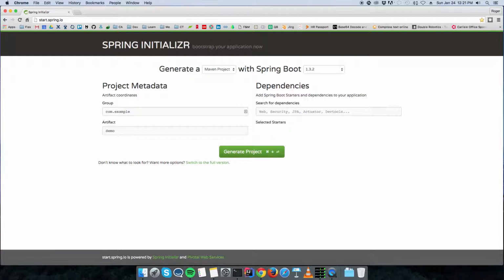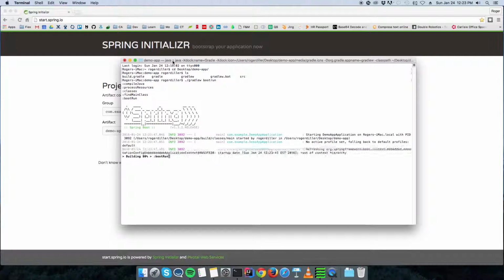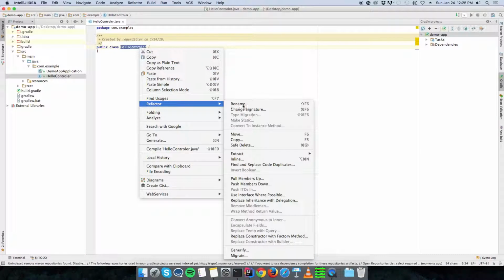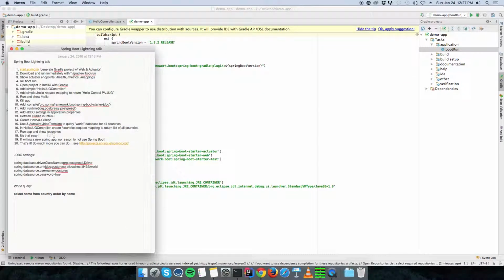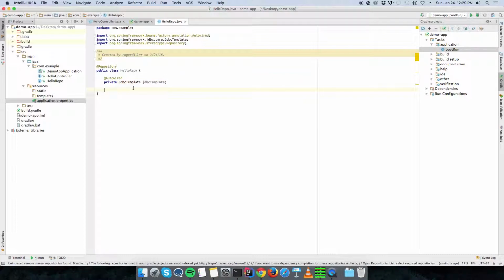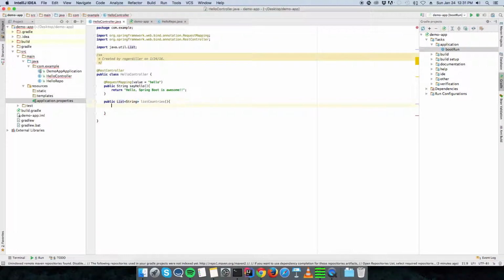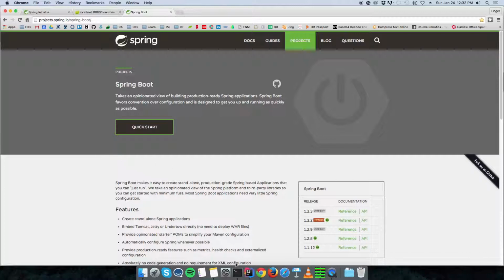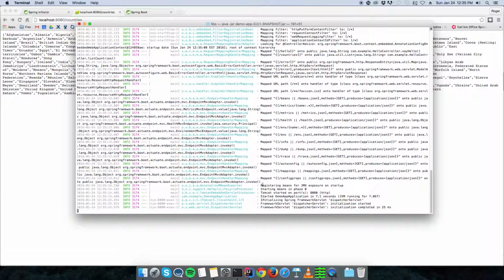Spring Boot Demo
Spring Boot demo that shows how easy it is to bootstrap a spring app, add a custom rest controller, and add a data repo to query a local PostgreSQL database and display via rest endpoint. Gradle & IntelliJ are used which are also highly recommended tools.